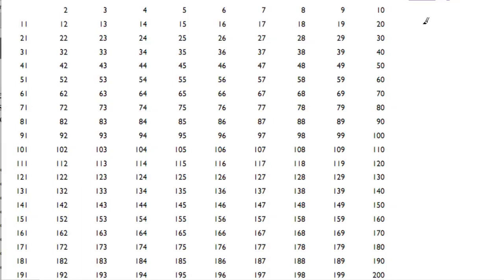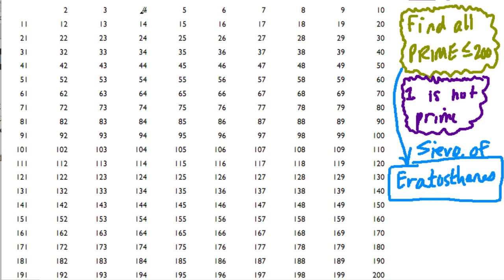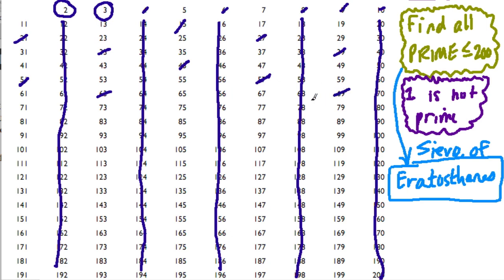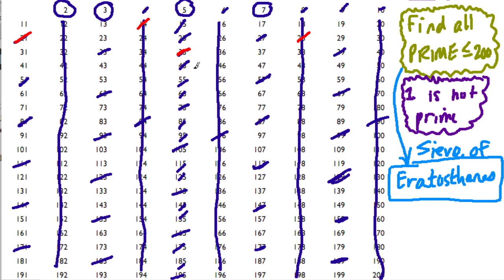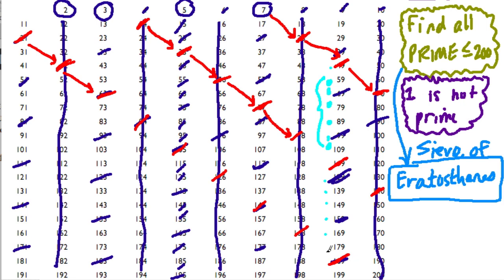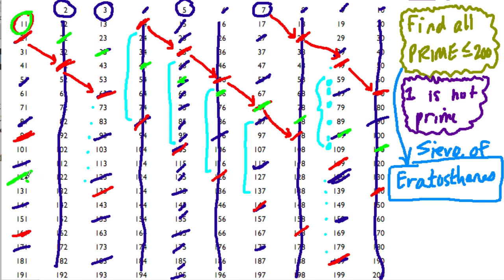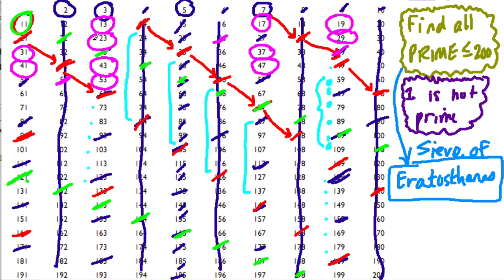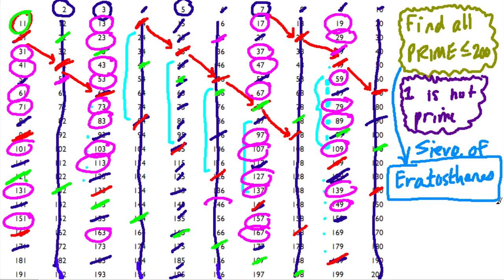Sieve of Eratosthenes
A breakdown of how to use the patterns of Eratosthenes sieve